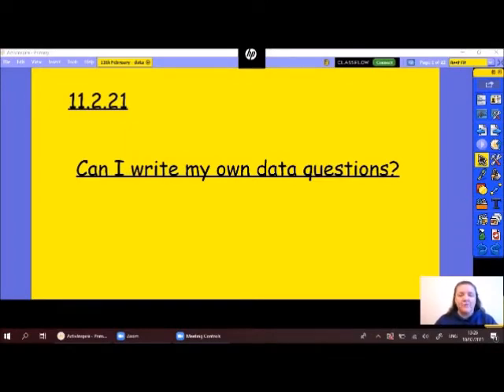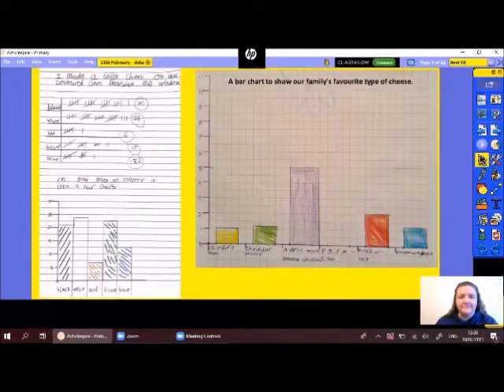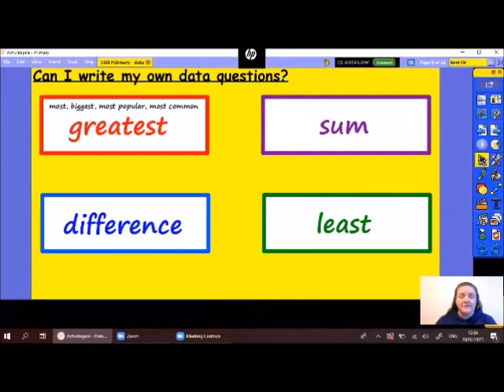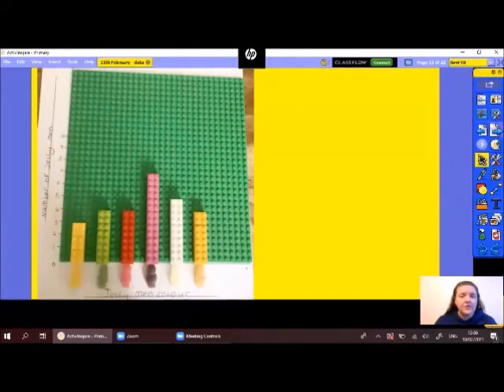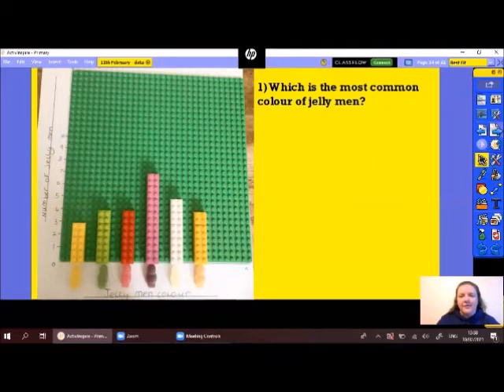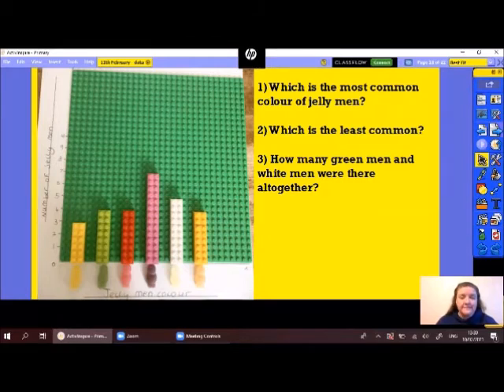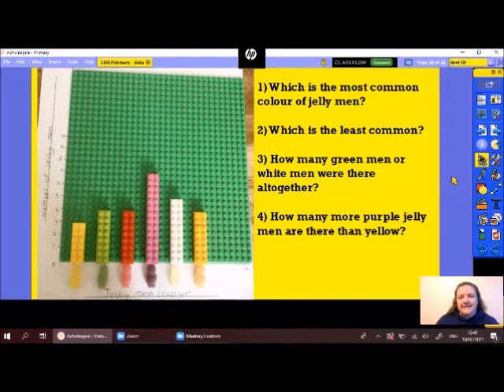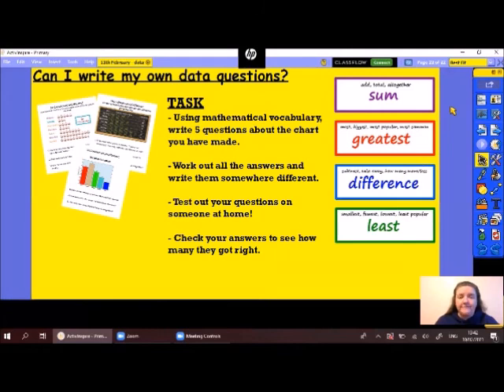Week 6, Lesson 4 - Handling Data